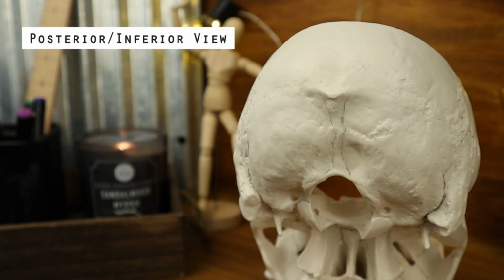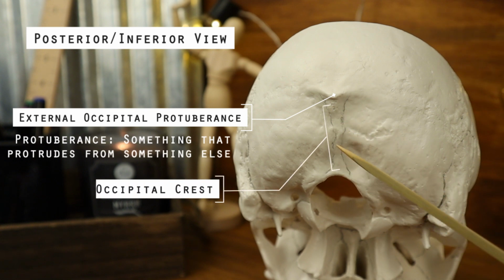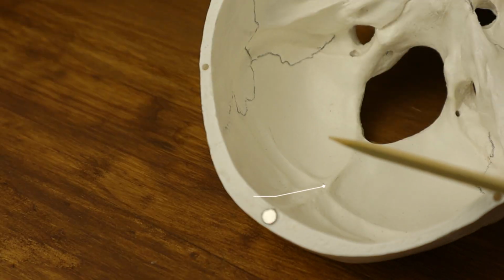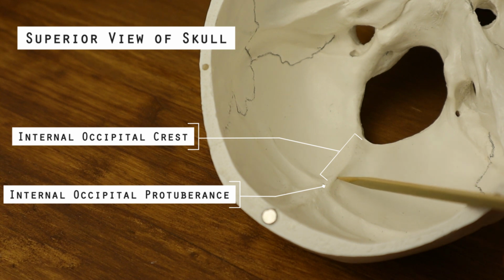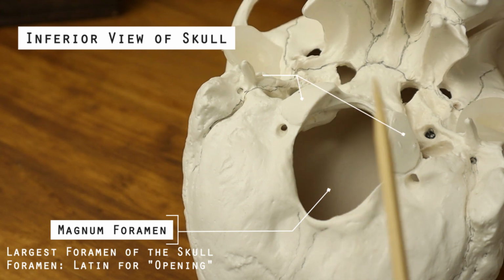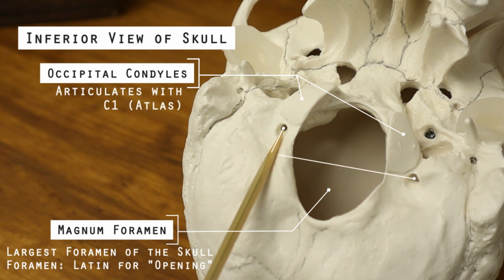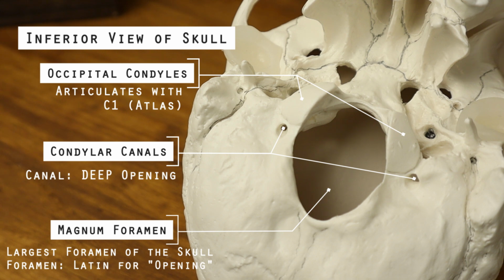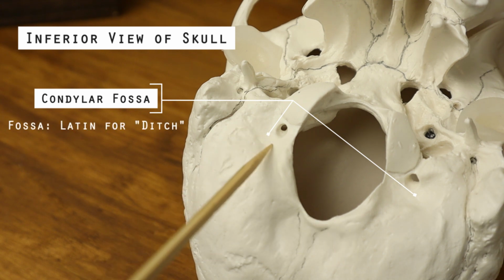Occipital Bone Structures On A Skull Model!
Here I show you how to find and identify every STRUCTURE OF THE OCCIPITAL BONE on a physical model so you're ready for your exam!📝